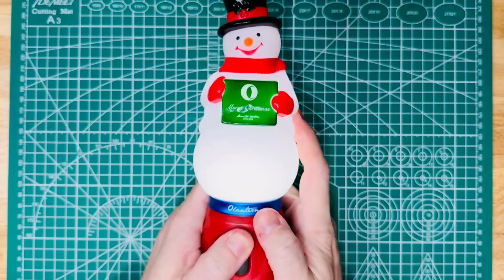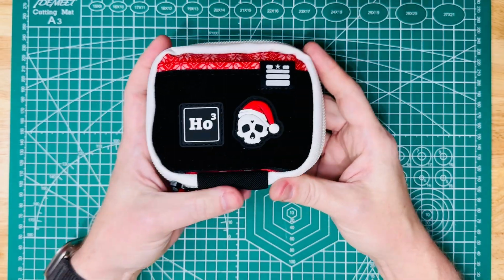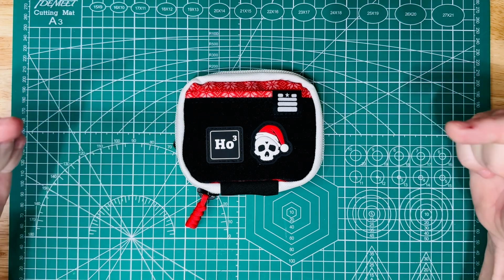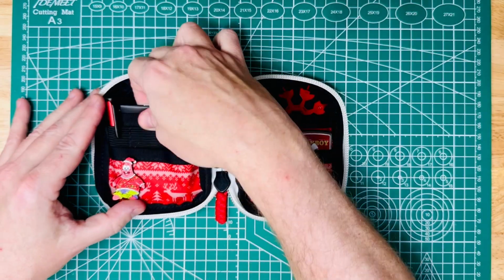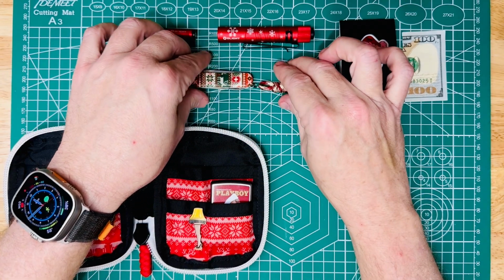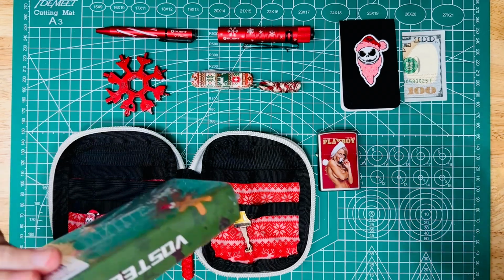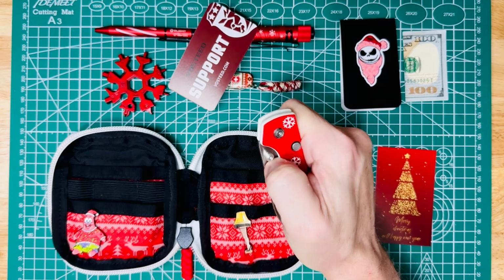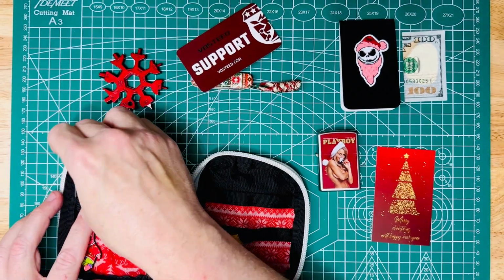Christmastime EDC + Vosteed Raccoon Unboxing!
Suds from Pocket Theory showcases his Christmastime EDC pouch full of holiday themed gear — and unboxes a new knife... the Vosteed Raccoon Snowflake Edition!

⚈ Leg Lamp Enamel Pin

⚈ Vosteed Racoons that are in-stock and available!

⚈ Rite in Rain Wallet Notebook

⚈ Olight i3T

⚈ Snowflake Multi Tool

⚈ Victorinox Classic CD Swiss Army Knife

⚈ Zippo Double Butane Insert